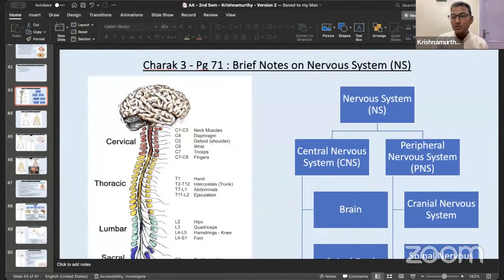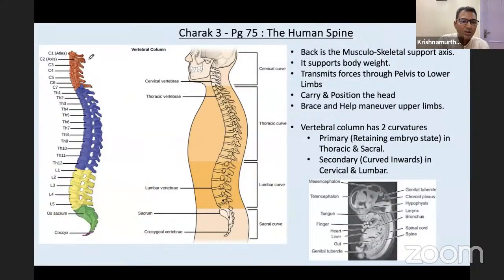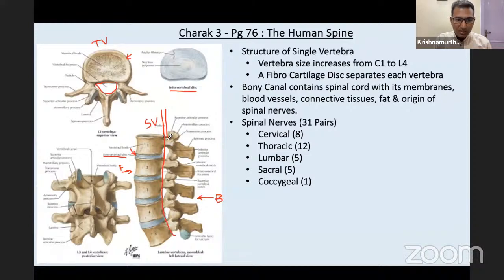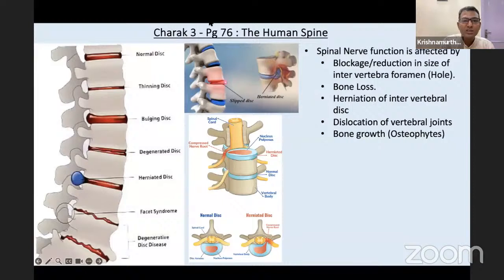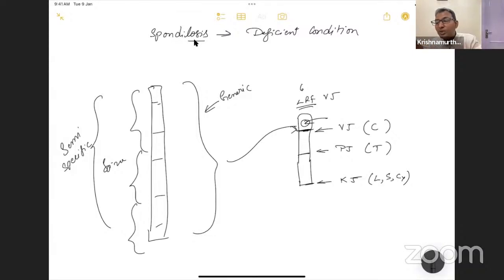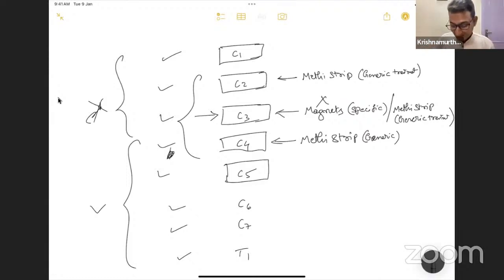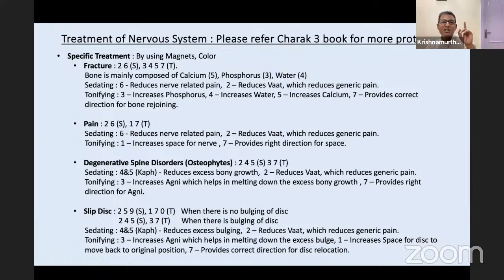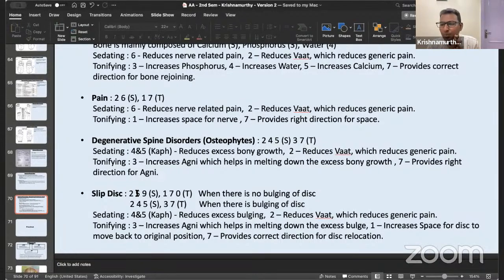Revision based on Ayurvedic Acupressure Spine section( Sem 2)